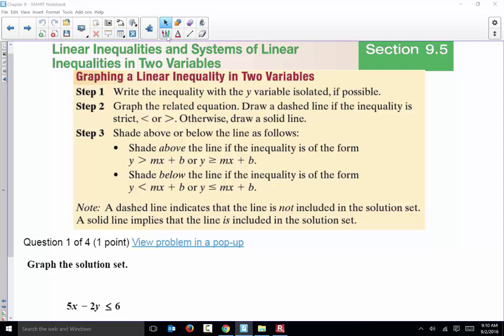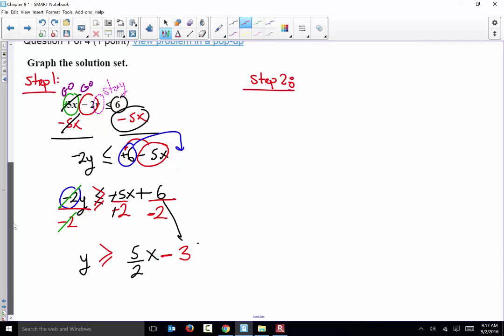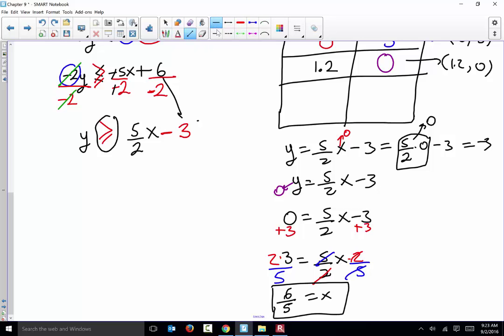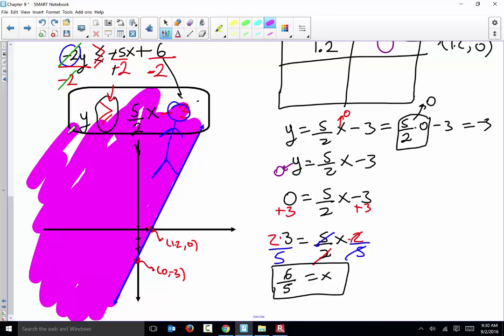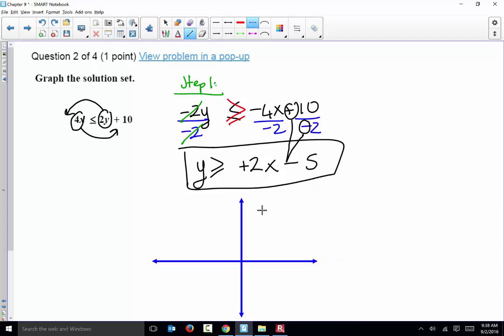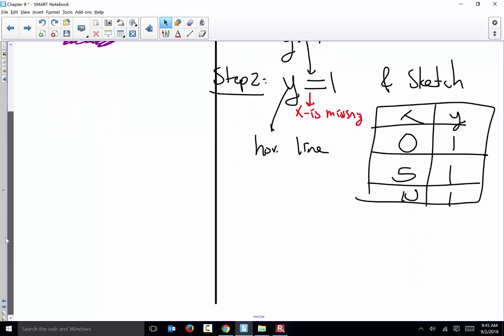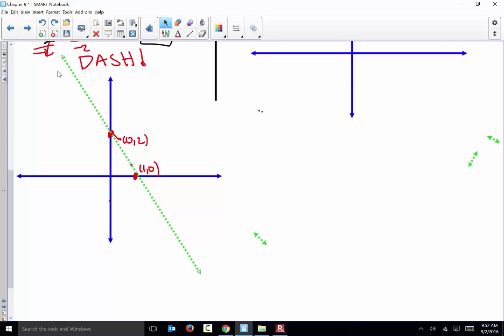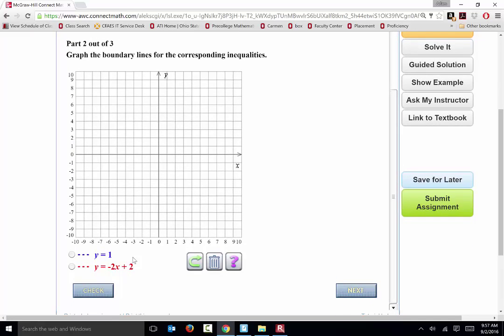Class 7 Section 9.5 Linear Inequalities in Two Variables